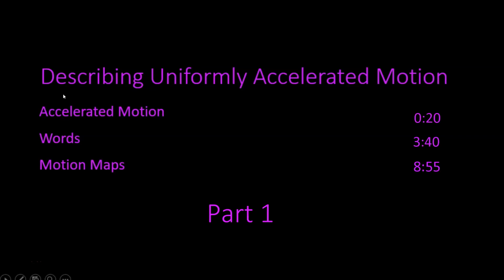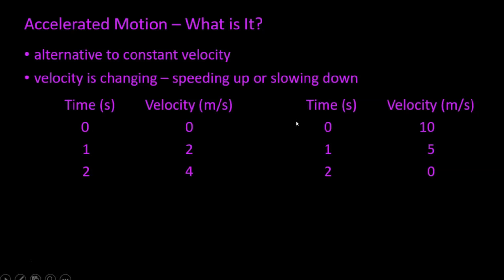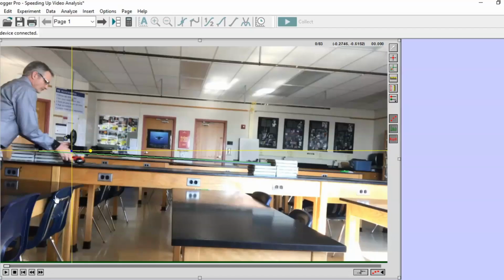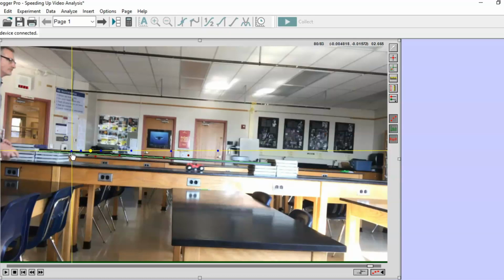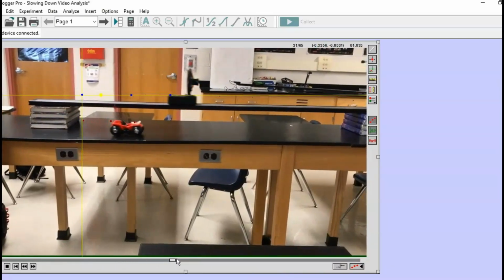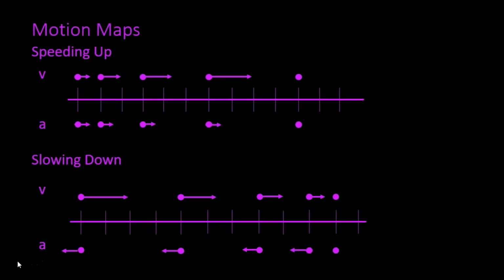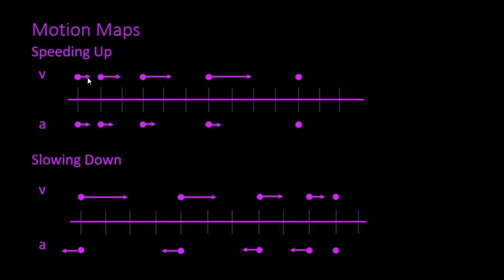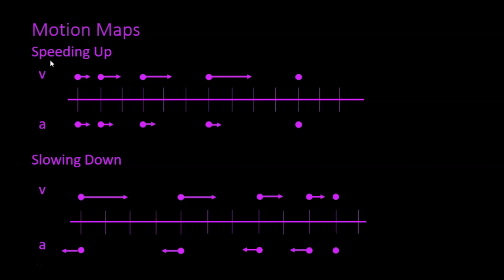Describing Uniformly Accelerated Motion Part 1